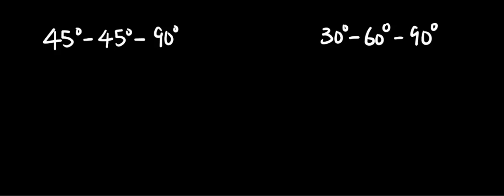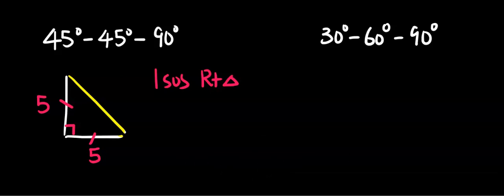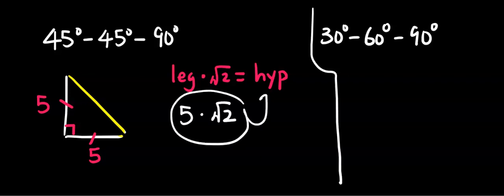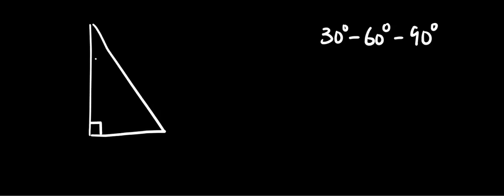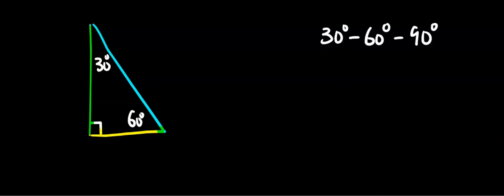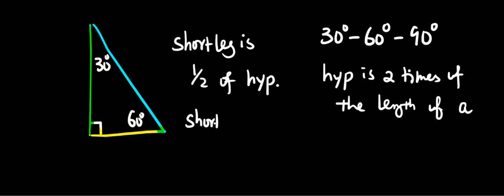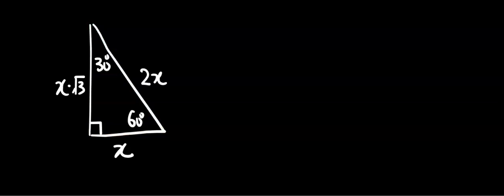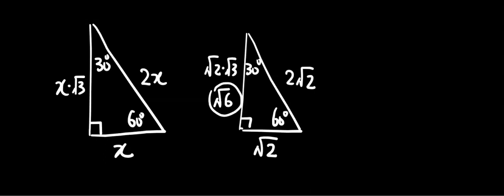Geometry 7.4 How to Use Special Right Triangle Theorems